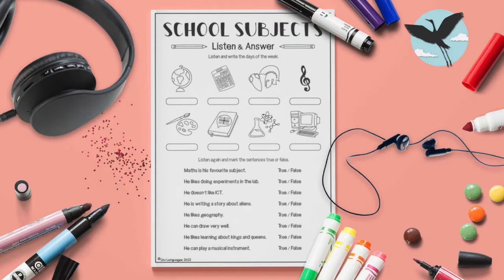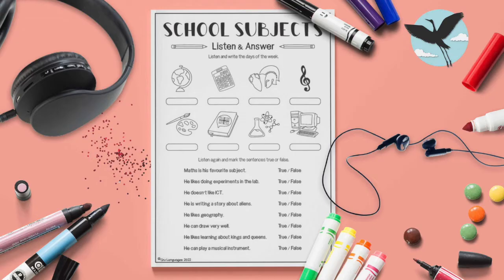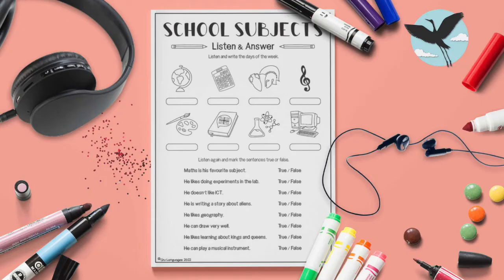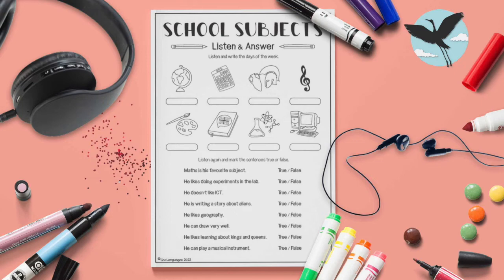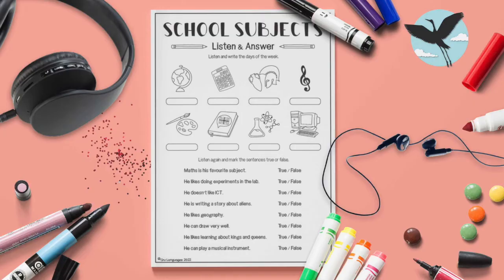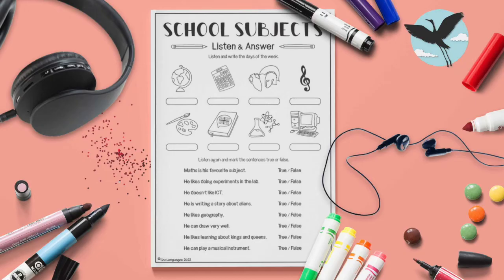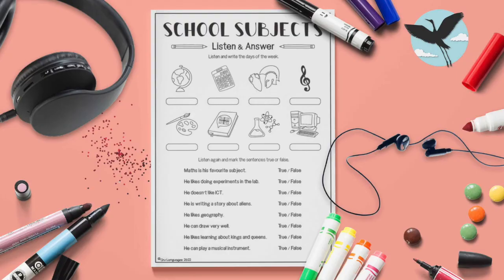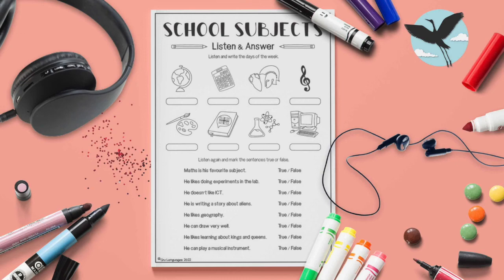School Subjects Listen & Answer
English language listening activity for young children. Listen and answer the questions about the school timetable. A great way to practise vocabulary and develop listening skills.